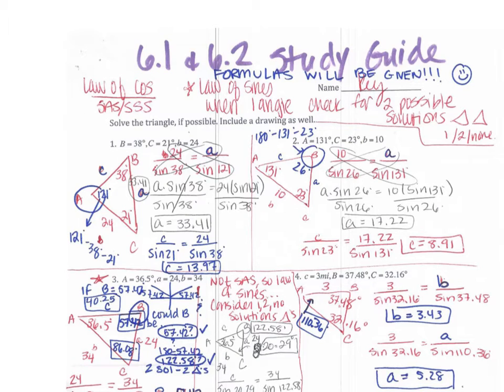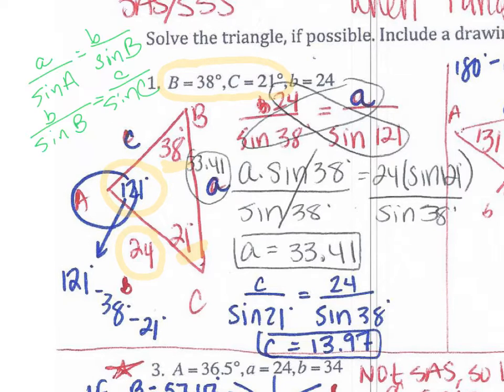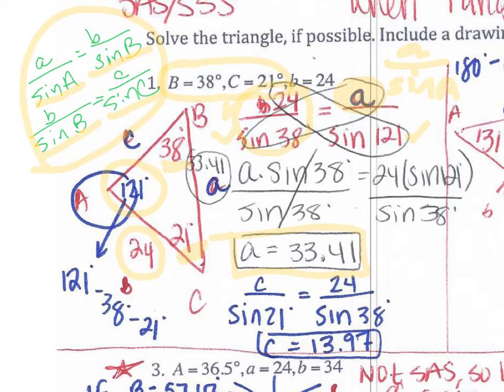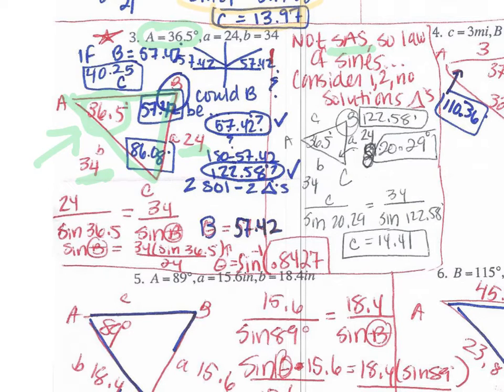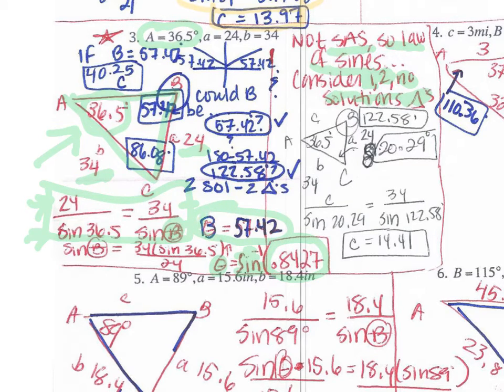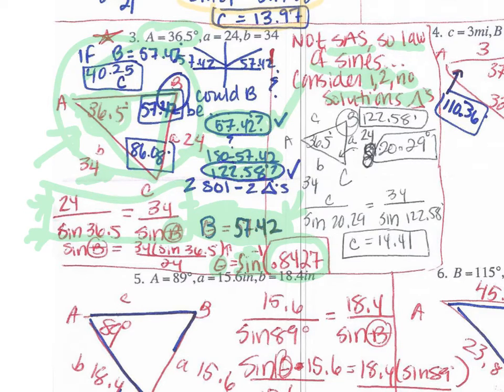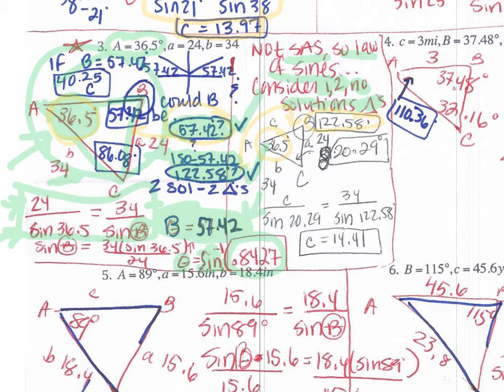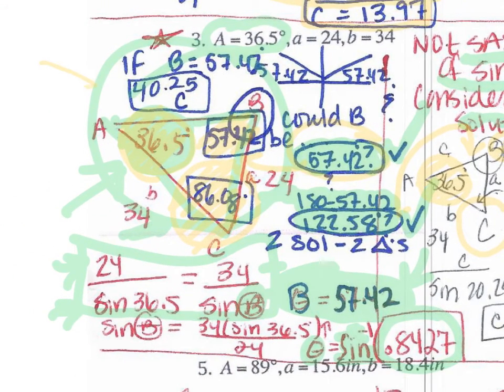page 1 of 4 from study guide